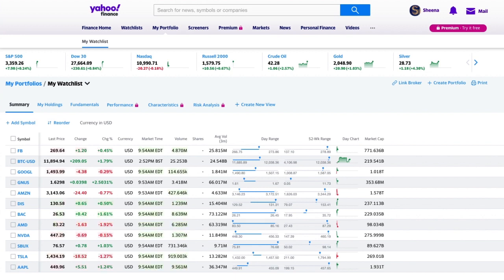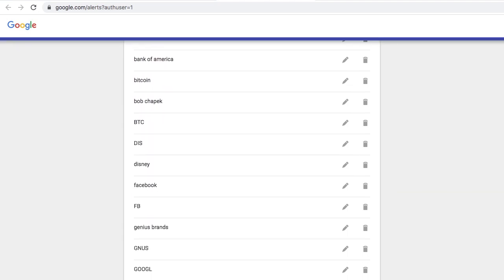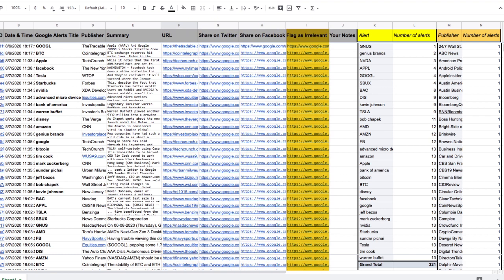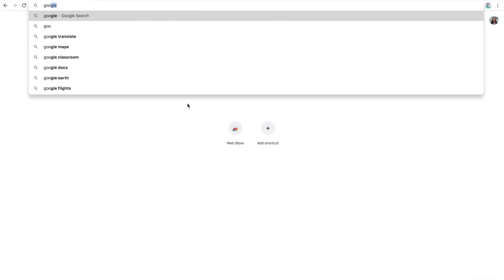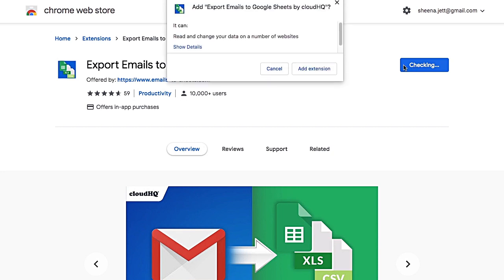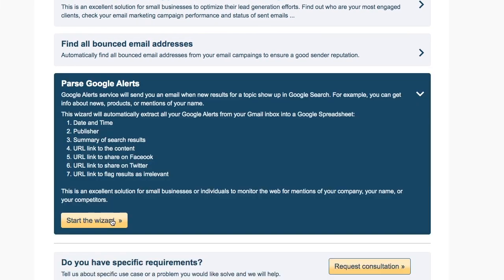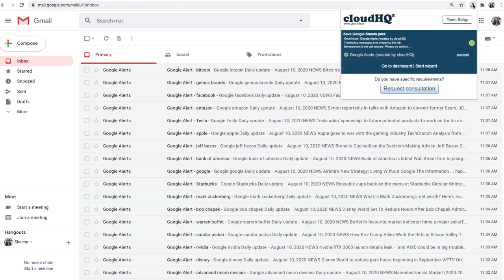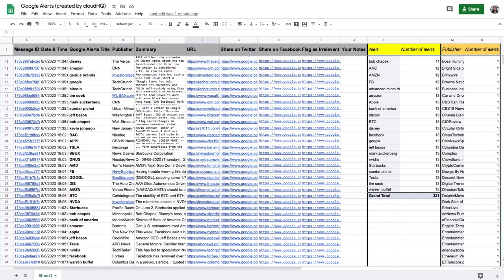Google Alerts for Stocks: Your Investor Spreadsheet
Do you want this automated spreadsheet for free? Just download this Chrome extension and choose Wizard 6 for Google Alerts
Gaining intel on your stocks, or potential stocks you might want to invest in,  is really important when following your portfolio. Google Alerts makes it easy to see any information on the web about companies you're interested in. Rather than being completely reactive to market trends, stay on top the news around those companies, and view their news history in an organized Google Sheet spreadsheet.
Because Google Alerts is free, cloudHQ's Google Alerts for Stocks is also free. We're trying to empower you in this difficult time so that you can make better decisions, and invest wisely.
Want this automated spreadsheet free? Download this Chrome extension and choose Wizard 6 for Google Alerts